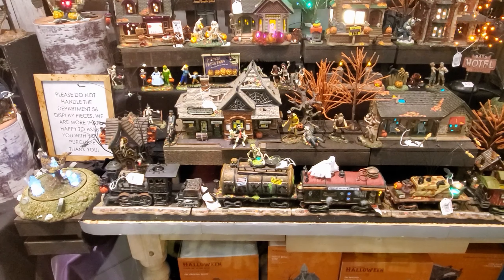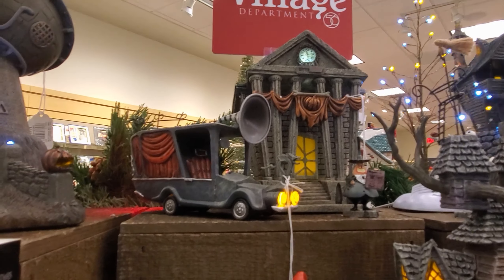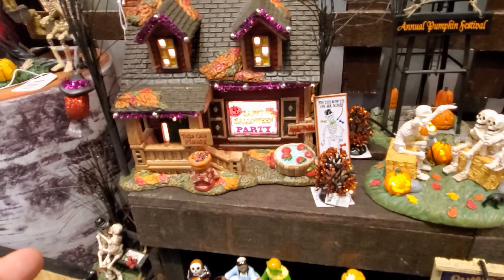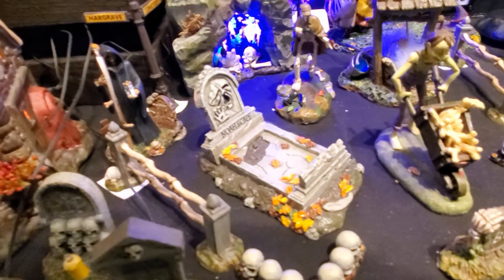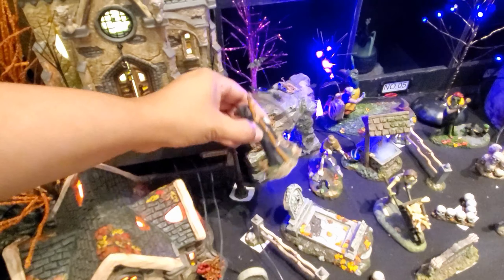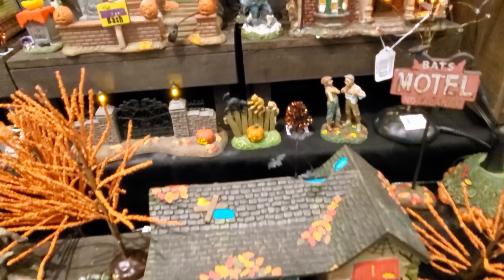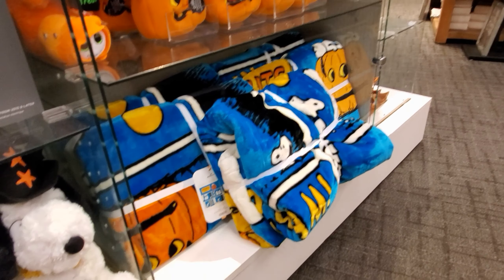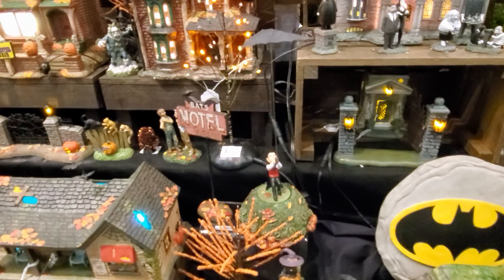HALLMARK HALLOWEEN * SHOP WITH ME * DEPARTMENT 56 2019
Come with me to Hallmark! look at all these Halloween villages OMG!! talk about breaking the bank and putting it on credit lmao. ( don't do that ) I'm in love! I wanted to see the Addams Family . I do love it but wish the figures came with it. It seems you have to pay separately for all the figures.
So far this is my favorite house Witch Hollow

Have a great day or night and BUCKLE UP!